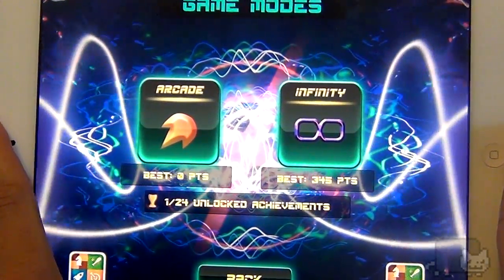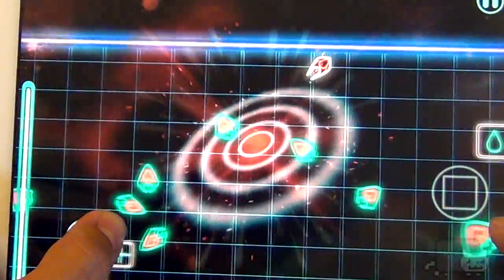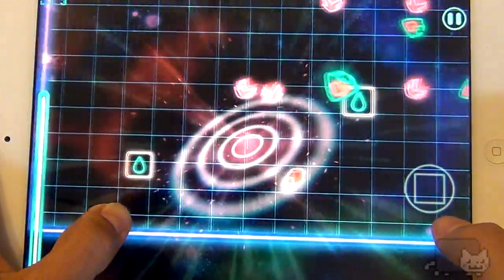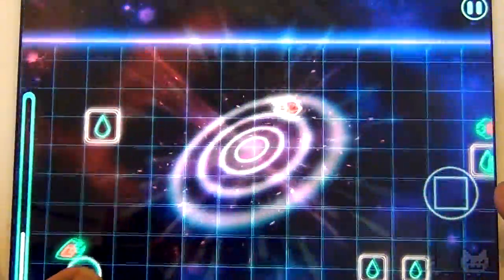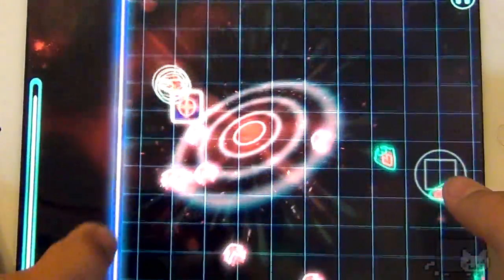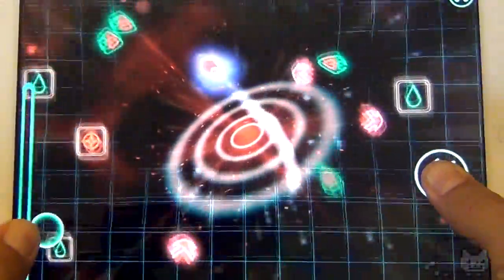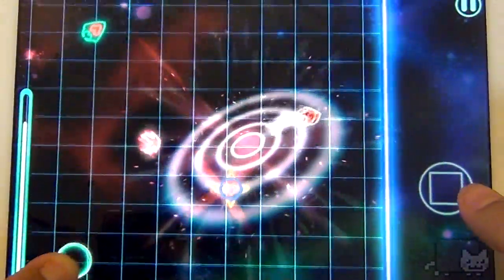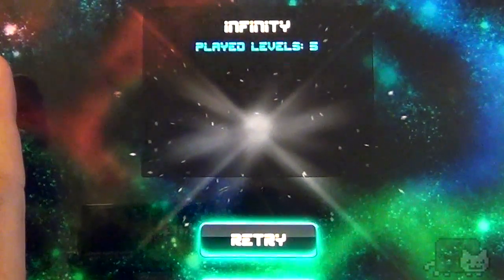Hyperlight - Free iPhone iPad Game